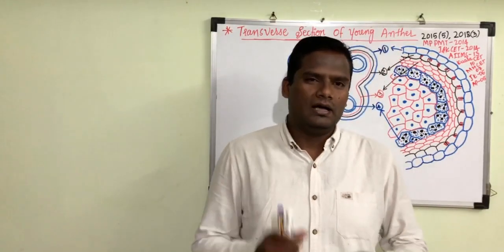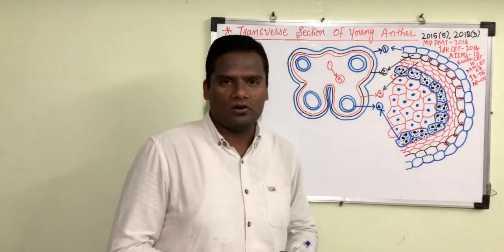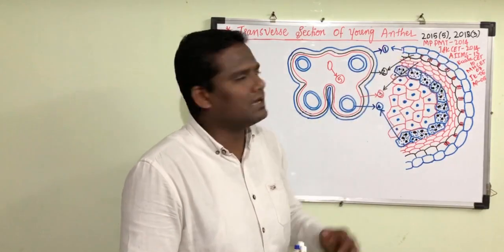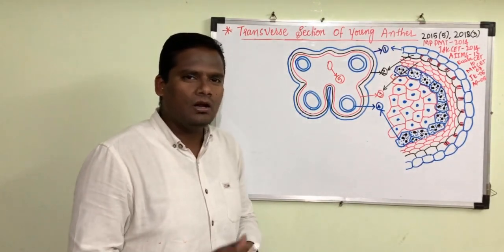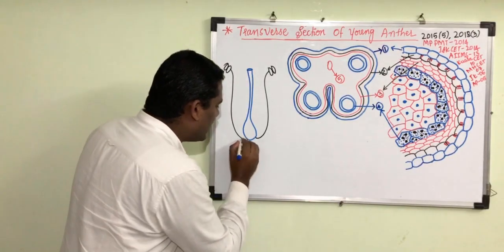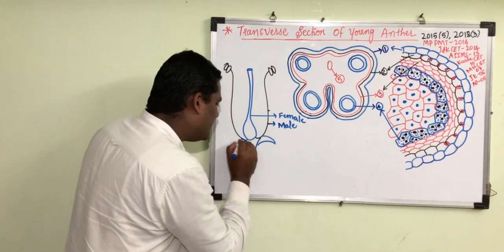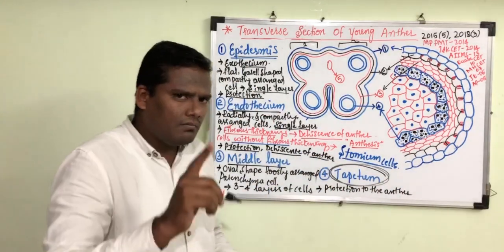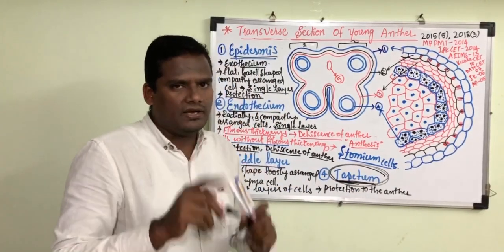T.S of young anther Part-1 by Prof. Mazhar Asif.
Class 12 Bilology.
Useful for AIIMS, NEET, CET and 12th Board Examinations